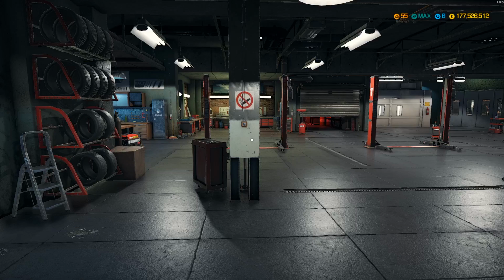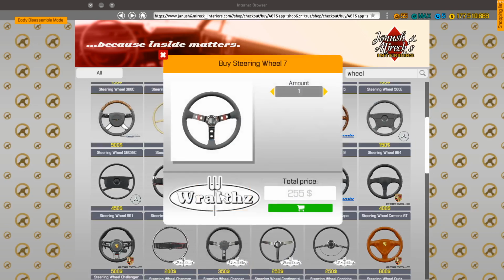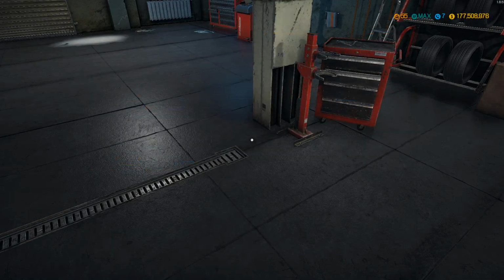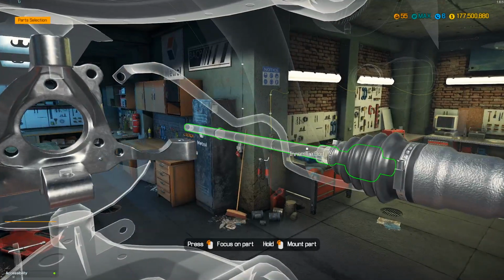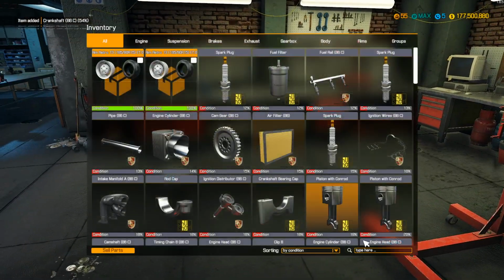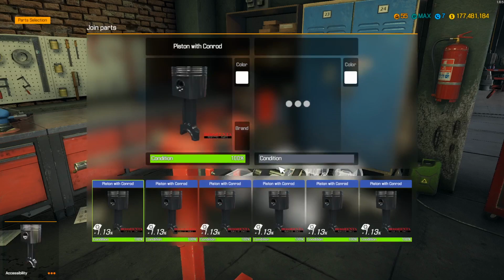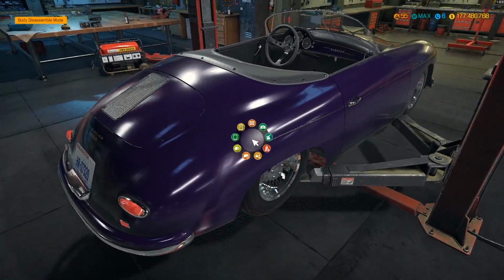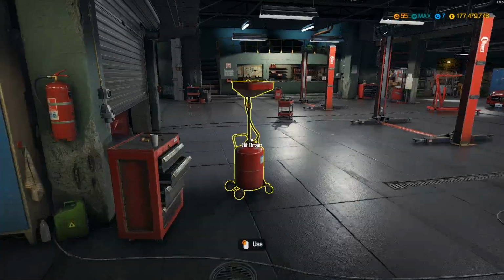Junkyard Pickups #123 - Car Mechanic Simulator 2018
We're not actually going to the junkyard this time, since I had a case sitting around that I hadn't opened yet and we scored a couple of extra barn find maps. Let's go see what treasures we can find.